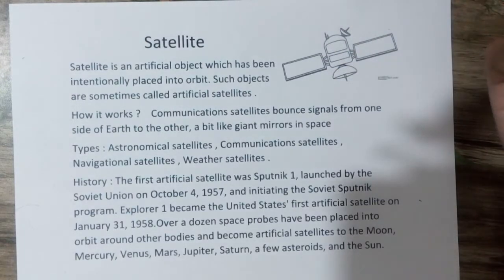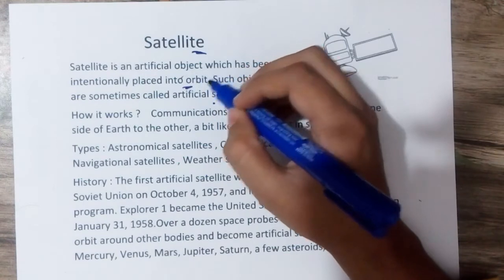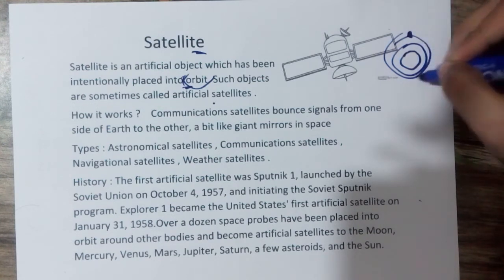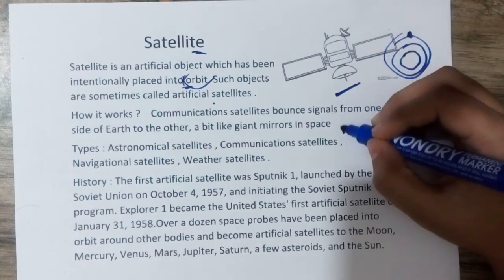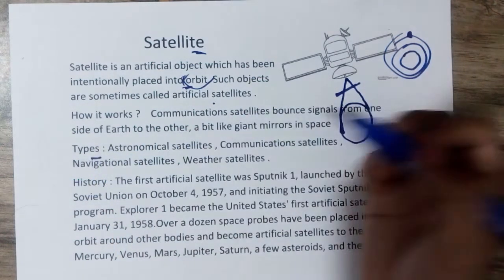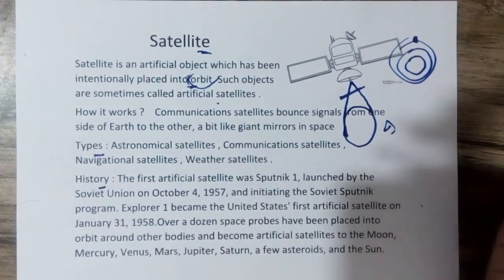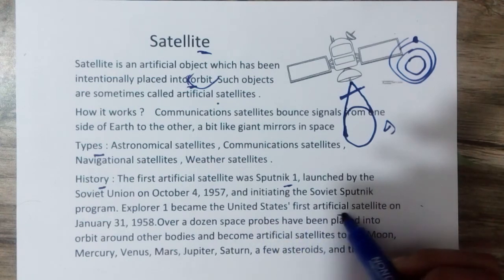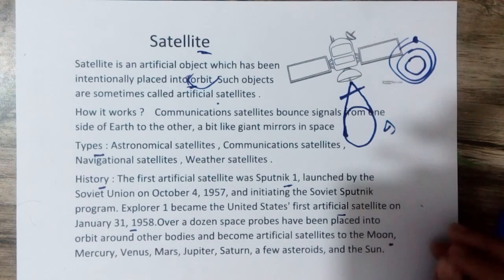a short story of Satellite (History , Definition and types)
I try to give you a glimpse of the satellite.History work and type.Though it can't give you a vast knowledge but you can know what satellite is.Which is very important.It's a small description of the satellite.So if you are a basic learner you can gather some knowledge easily.